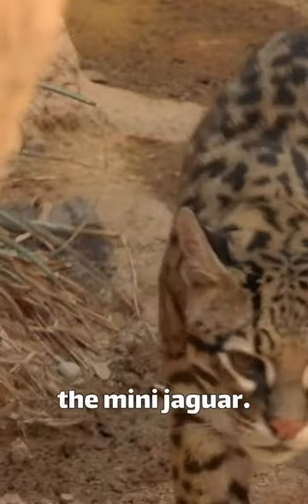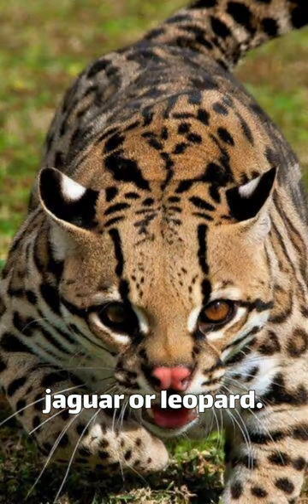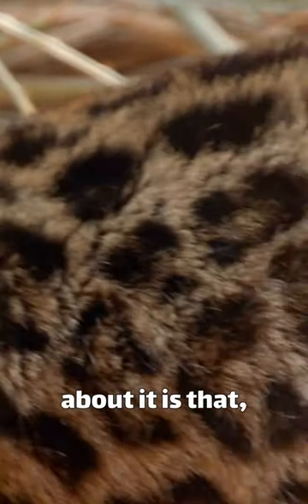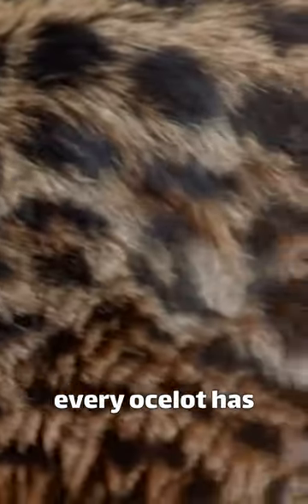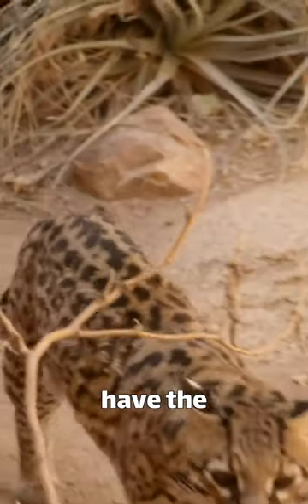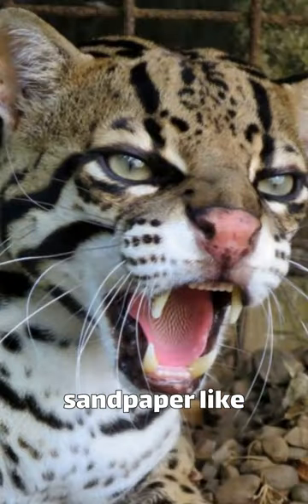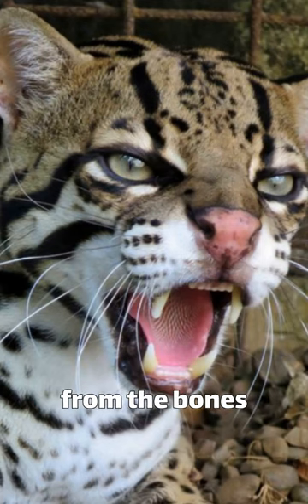Ocelot: The mini jaguar